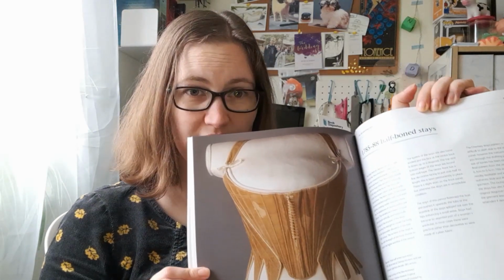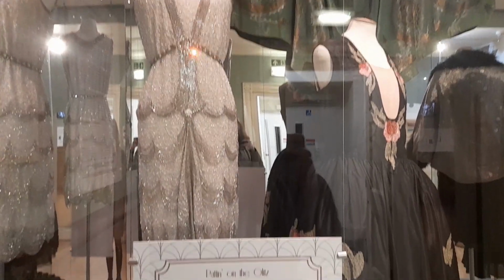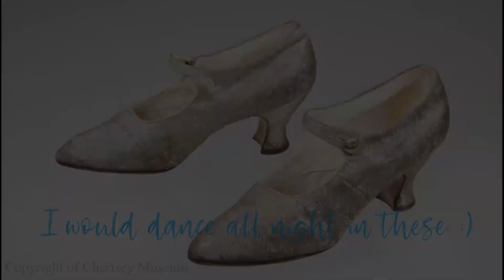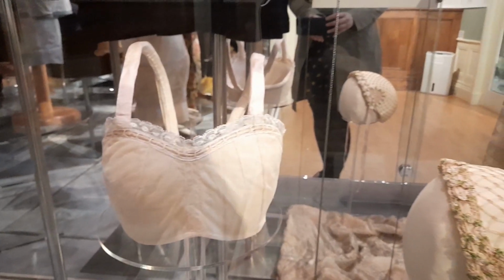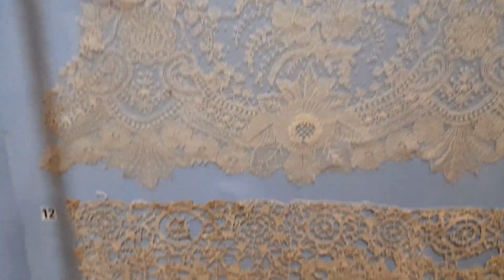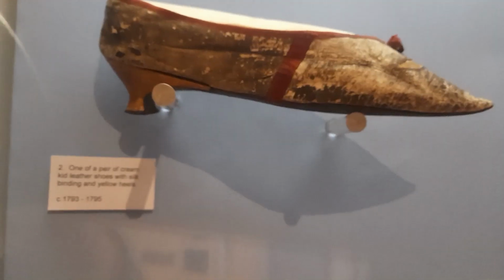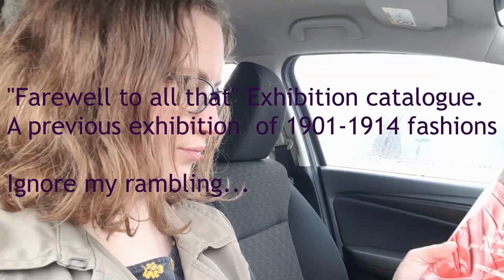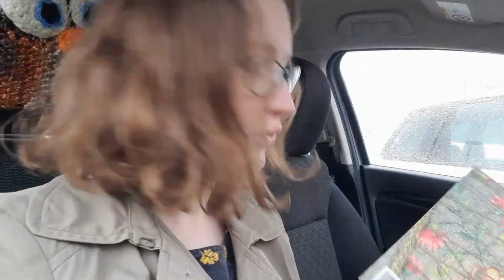Chertsey Museum Trip - 1920s Fashion Exhibition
A pre-lockdown 2 visit to Chertsey Museum, home of the Olive Matthews collection.